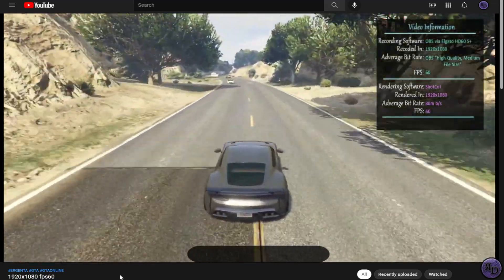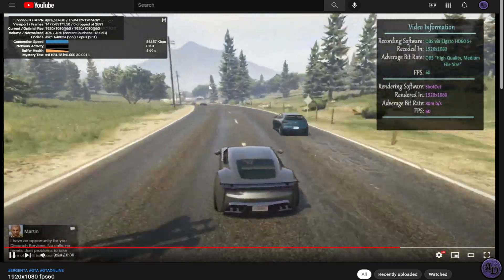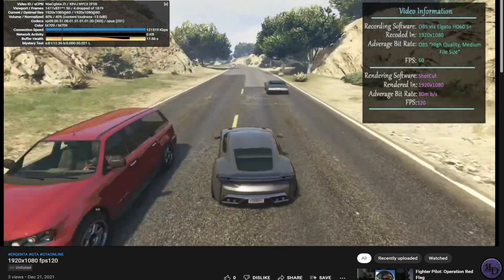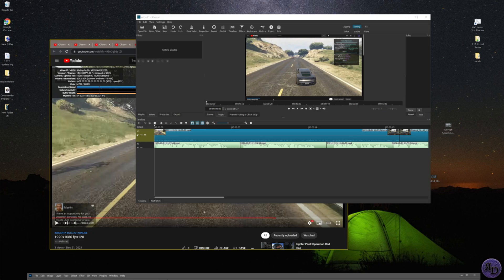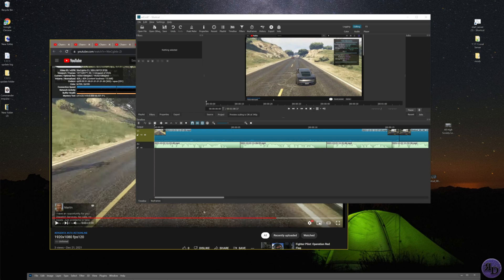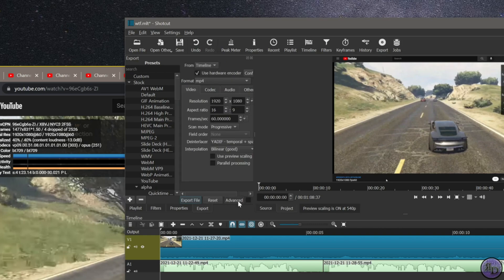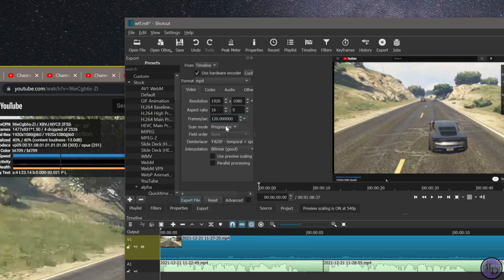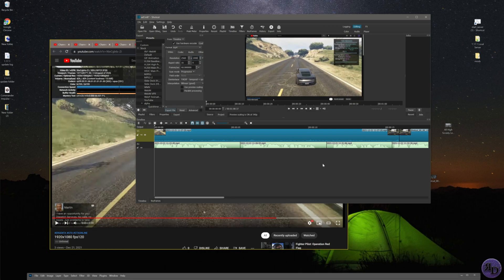Very East Fix for YouTube Blurry Video avc1 vs vp09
How to fix your video blurriness after uploading to YouTube.